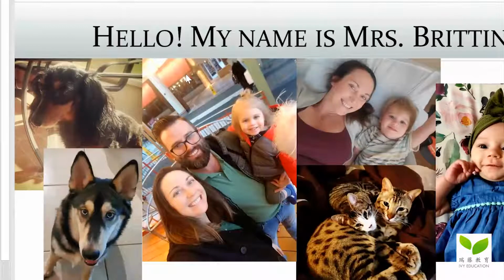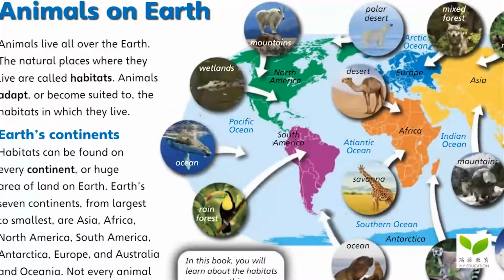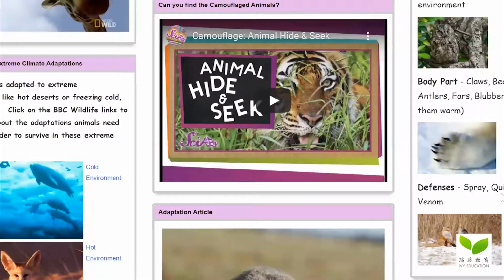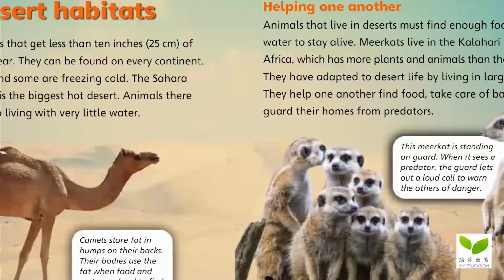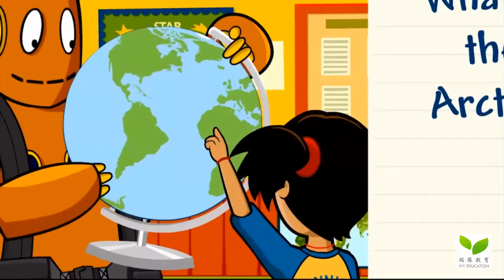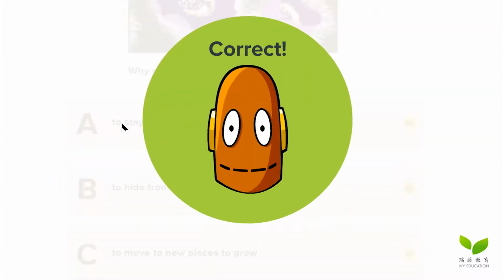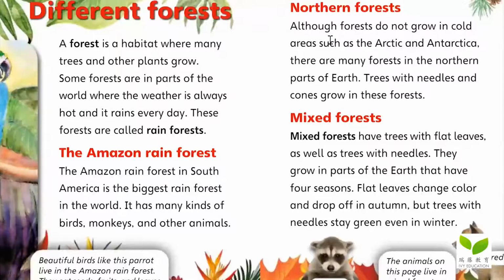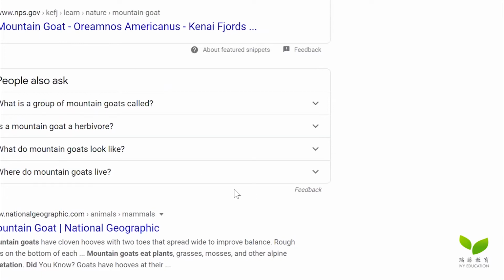EP268 -Where on Earth Do Animals Live by Brittiny Batz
Ivy Education Book Club Webinar EP268 -Where on Earth Do Animals Live by Brittiny Batz 美国瑞藤教育读书慧大课第268期